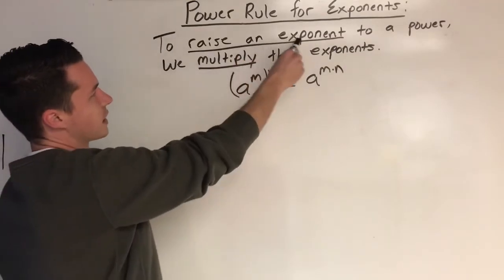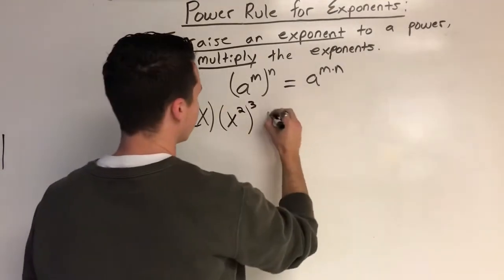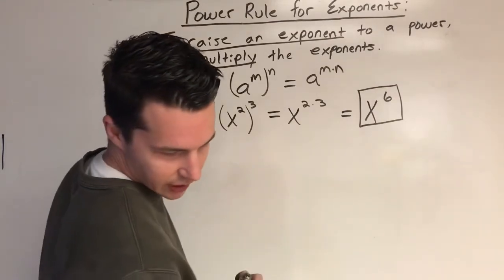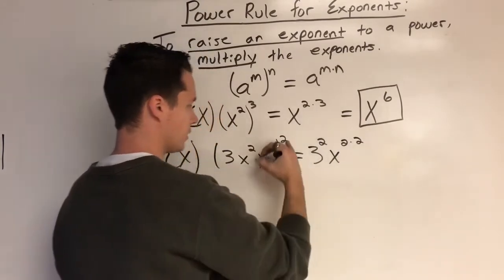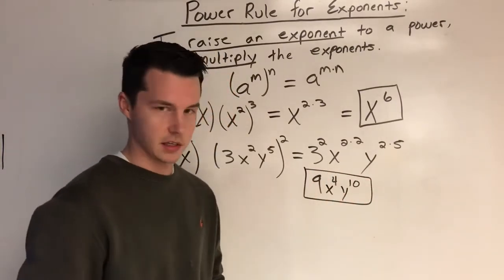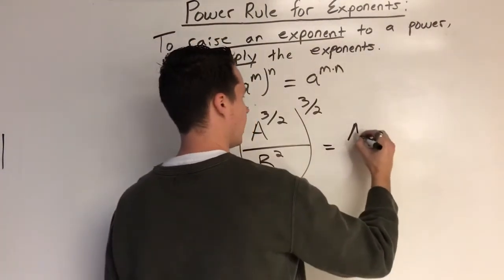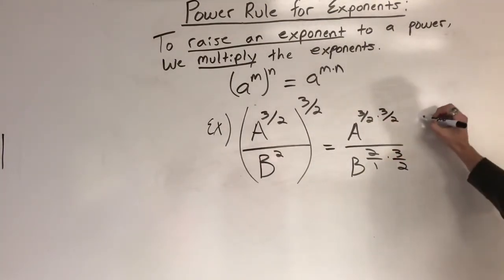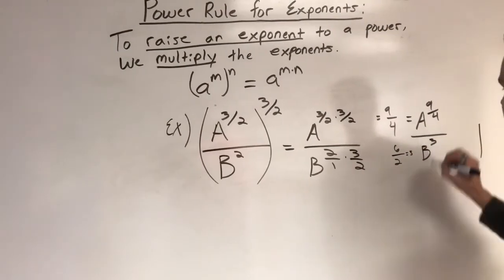The Power Rule for Exponents. Episode 9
The Power Rule for Exponents:

We use the power rule when we have an exponent and we raise it to another exponent. When this happens we just multiply the exponents.

For Example: (X^3)^4 = X^3*4 = X^12